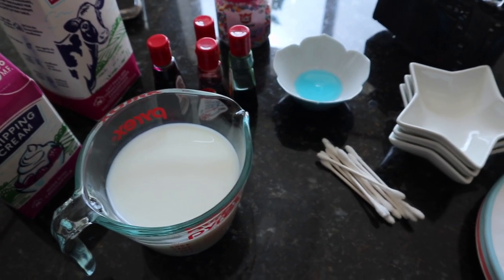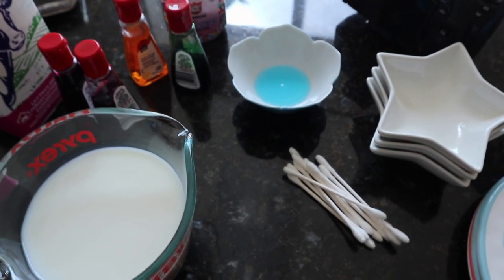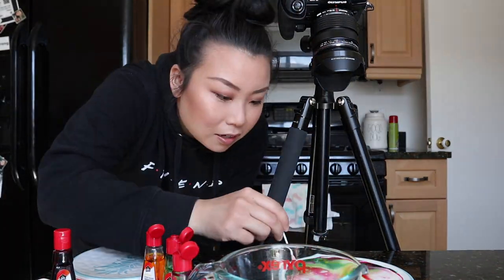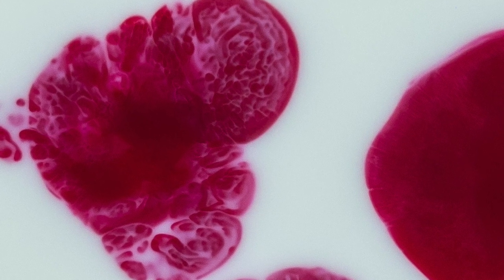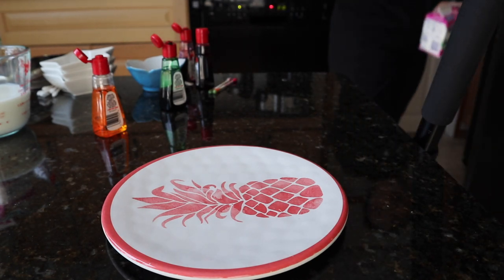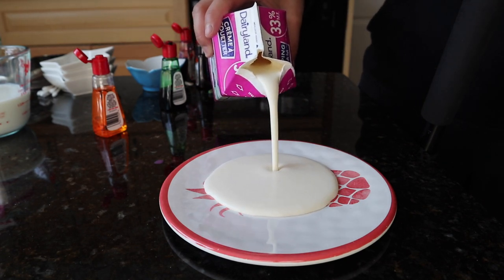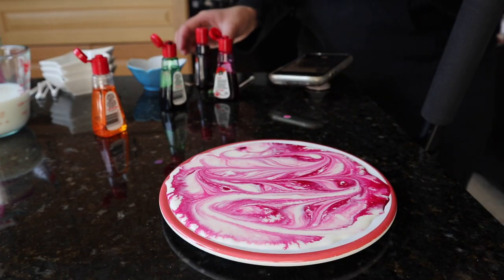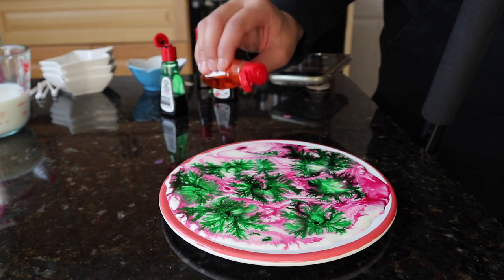"Magic Milk" Photography Experiment | Abstract Photography | Create with Me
Today we're doing some abstract photography by playing with "magic milk" or sometimes referred to as "marble milk"! It's basically milk, food dye and dish soap. To take it a step further I played with three different kinds of milk product to see if the different fat contents yielded different results. All inspired by @juzmorgan. I hope you enjoy!

🕰 Time Stamps:
1:32 - Supplies
2:33 - 1% Milk
3:27 - 2% Milk
4:40 - Heavy Cream (33%)
7:24 - Final Thoughts

🌸 About Me:
My name is Robynne! I'm the creator behind Beautifully Wander. I love to play, experiment and have fun with photography - following my creativity wherever it takes me. I create content around photography, travel, and my personal journey in photography. I want you to explore, I want you to create and feel inspired to create, I want you to feel the sense of joy I feel when doing photography!

📷 Equipment Used:
-Filming: Canon M100
-Photography: Olympus EM1 Mark II + 12-40mm lens
-Manfrotto Element Travel Tripod Big